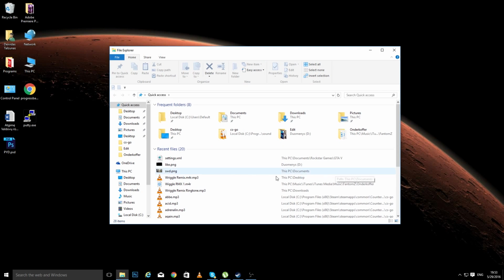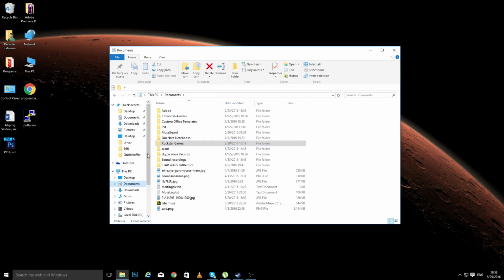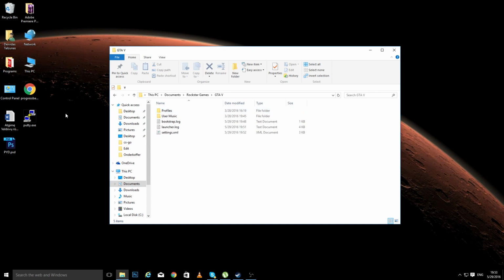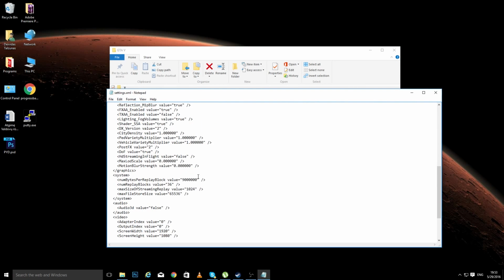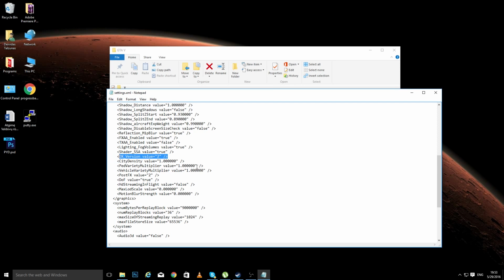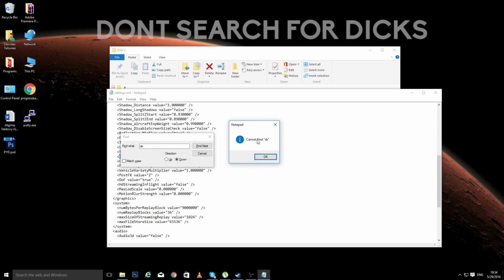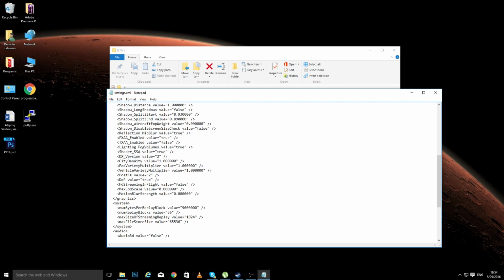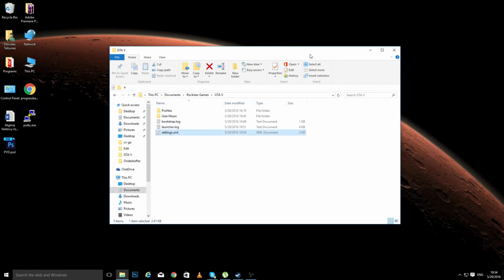HOW TO FIX | ERR_GFX_D3D_INIT | GTA 5 ERROR | WORKS 2020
How to fix:
ERR_GFX_D3D_INIT
failed initialization please reboot and restart the game